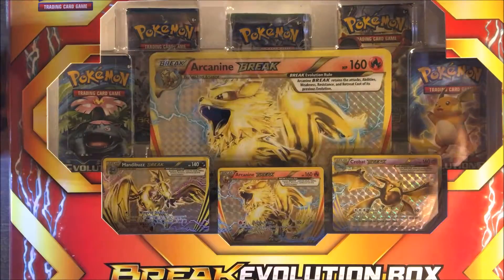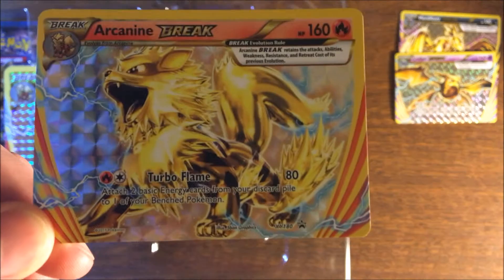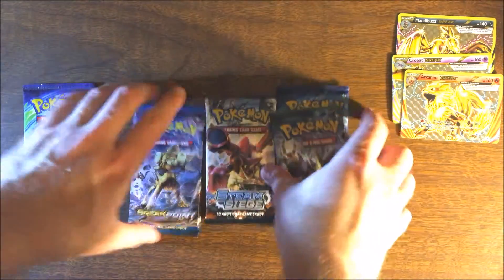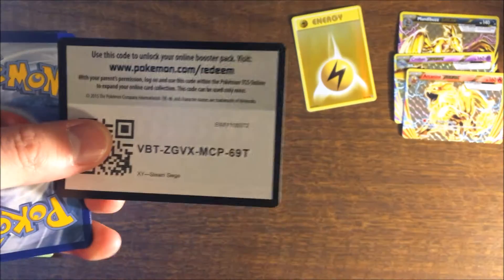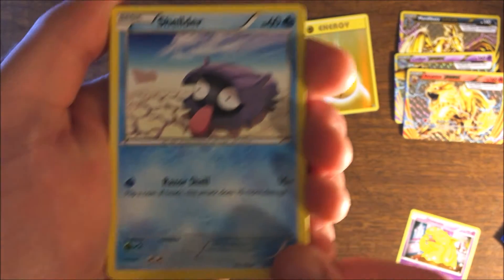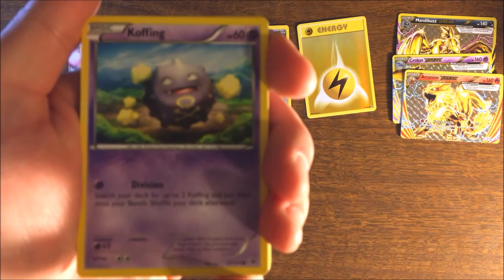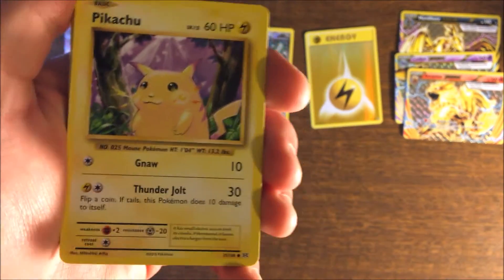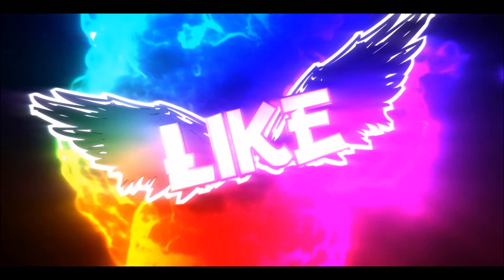Arcanine Break Evolution Unboxing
Peyton and his Dad opening up an Arcanine Break Evolution box.

Twitch.tv/The_McPherson